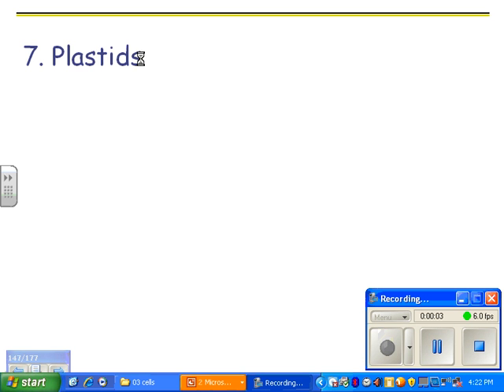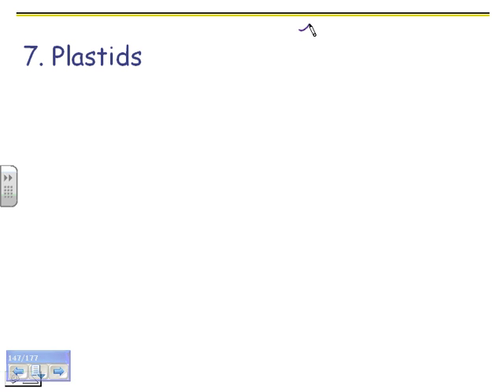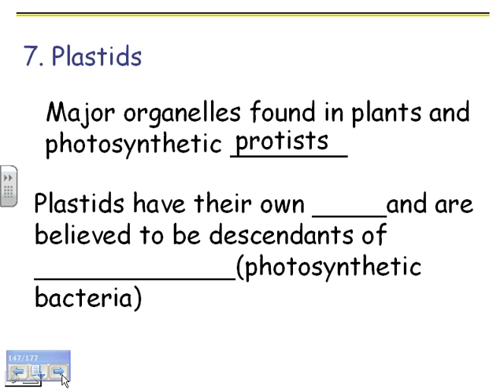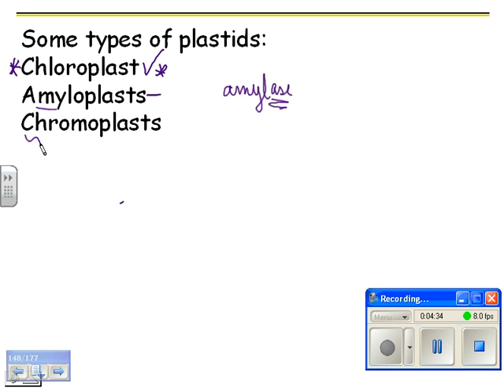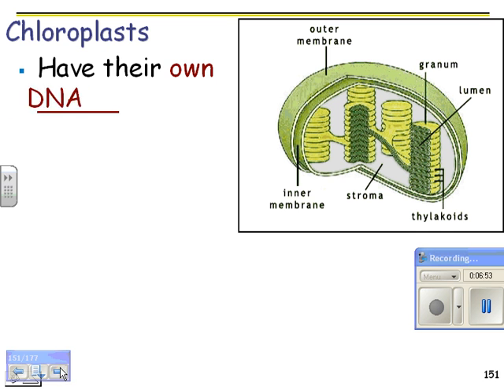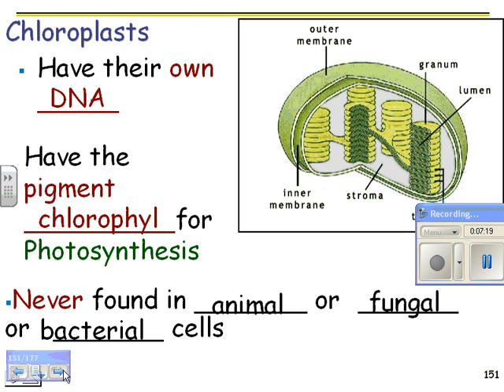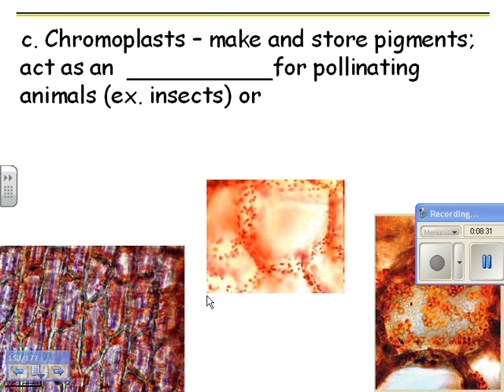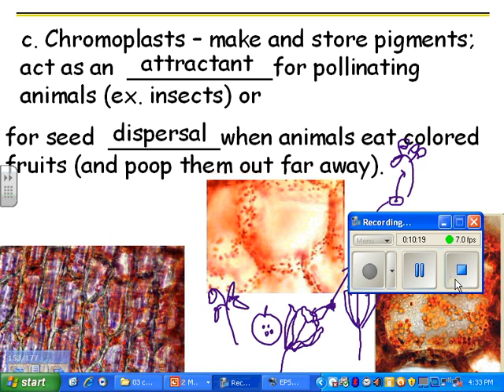2012 CP Cell Structure plastids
Plants are cool...